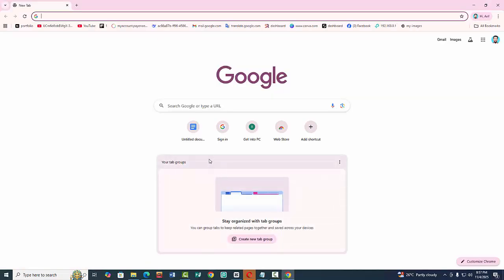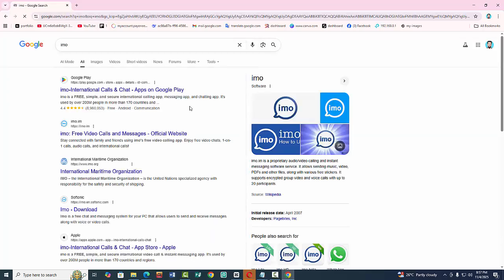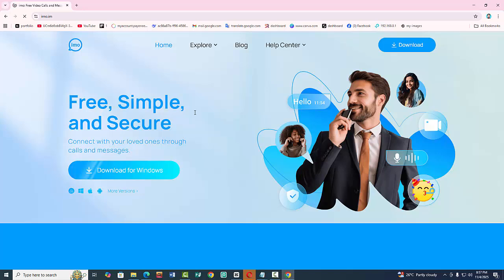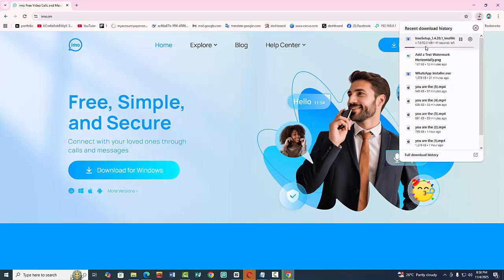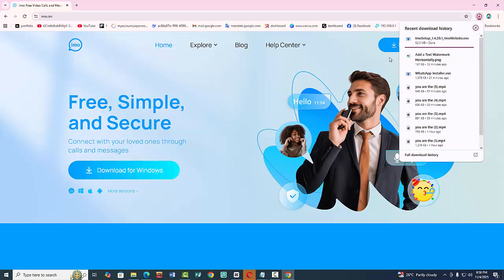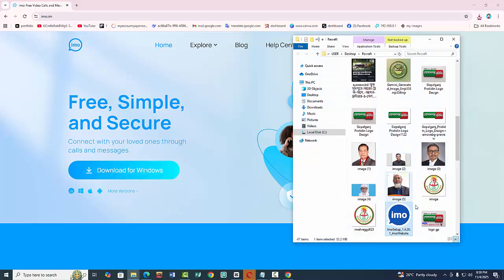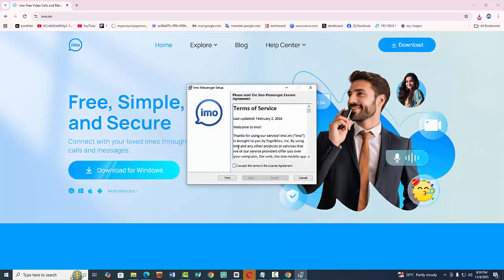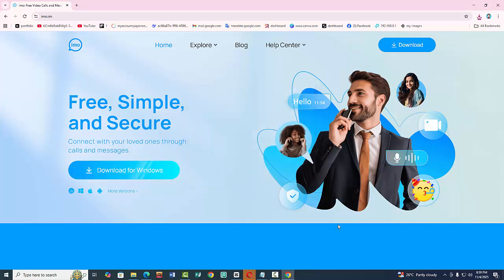How to Install Imo in Desktop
Want to use IMO on your desktop or laptop for faster chatting and clearer video calls? 💻✨
In this step-by-step tutorial, I’ll show you how to install IMO on your PC or Mac easily — whether through the official IMO website or by using an Android emulator. Perfect for anyone who wants to enjoy IMO on a bigger screen!

👉 What you’ll learn in this video:
✅ How to download IMO for Windows/Mac
✅ How to install IMO using an emulator (like BlueStacks)
✅ How to log in and sync your IMO account
✅ Tips for smooth video calls and chat performance